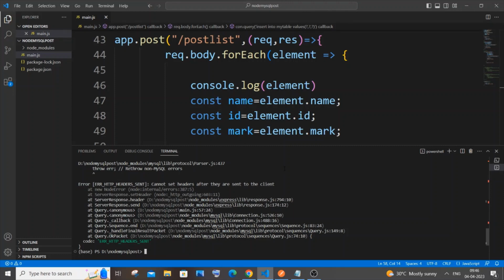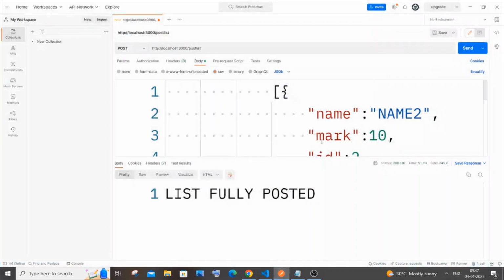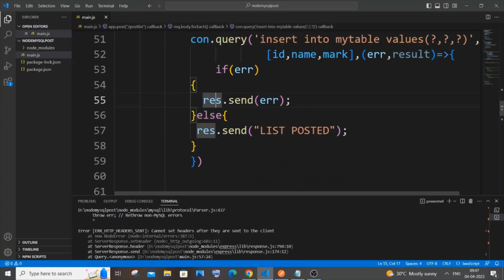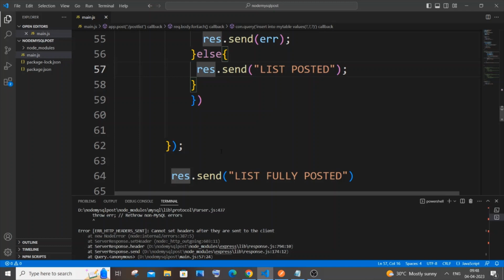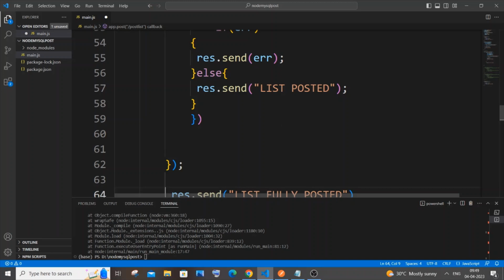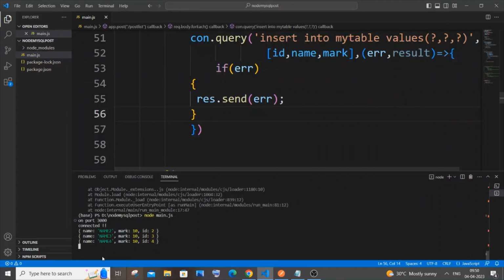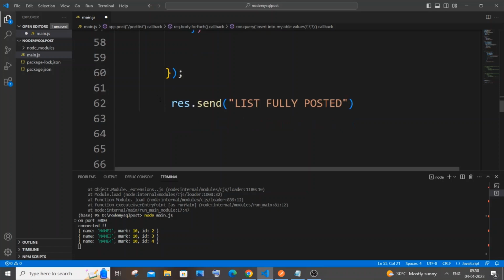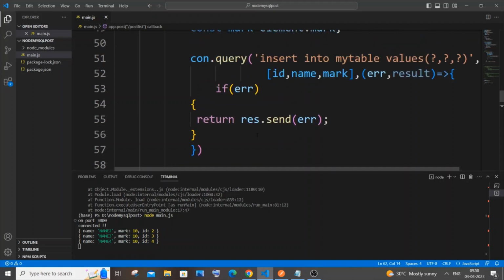Error [ERR_HTTP_HEADERS_SENT]: Cannot set headers after they are sent to the client SOLVED Node JS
How to solve Error [ERR_HTTP_HEADERS_SENT]: Cannot set headers after they are sent to the client in node js is shown